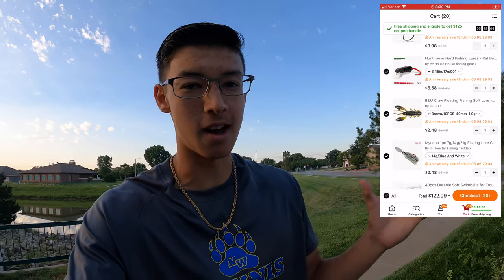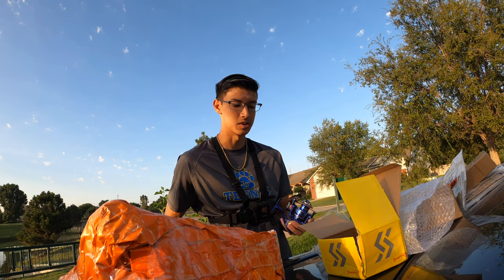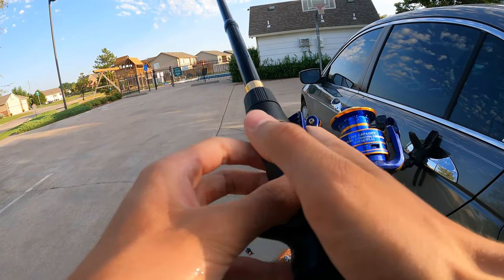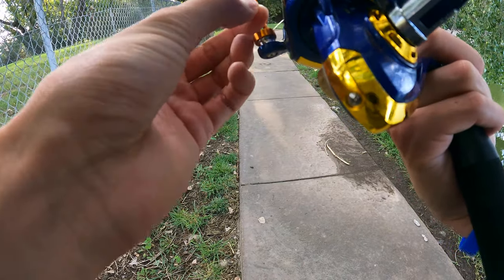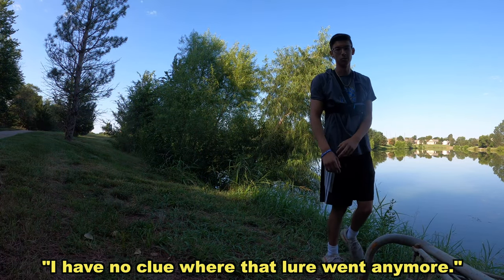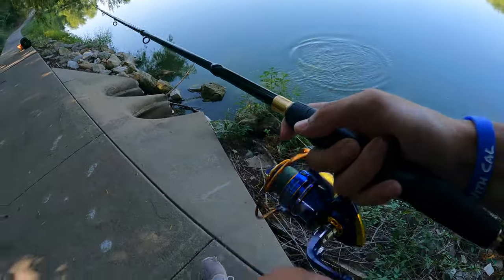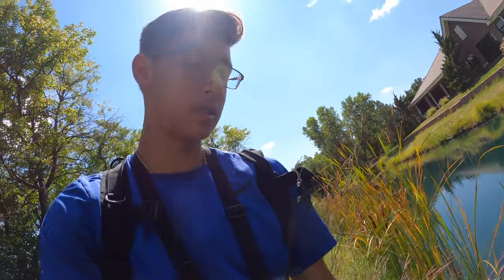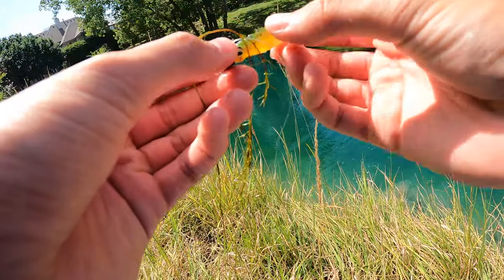$100 Temu Fishing Lure Challenge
Other great videos🔥:

🔥 MUDDY Water URBAN POND Fishing for BIG BASS (New PB?)

🔥Kayak and Paddleboard Fishing EXTREMELY CLEAR PRIVATE Sandpit

🔥Topwater Fishing Challenge (Sunset Bite Was on FIRE)

🔥 Missouri Smallmouth Fishing in a REMOTE CRYSTAL Clear River

🔥 Google Maps Fishing Challenge

Music in the video provided by:

0QMGO5ATZKXZSBSQ

BNBPAM8KP3Z1CTX1

FHBFQXCZ4PWLHJ2Z

EDEVYERWSFQRKYER

QIQIAEYMNLK8NZFB

What I filmed with...

Go Pro 8
Go Pro 9
SD Card
Chest Mount
Go Pro 9 Enduro Battery

Most Underrated Lure